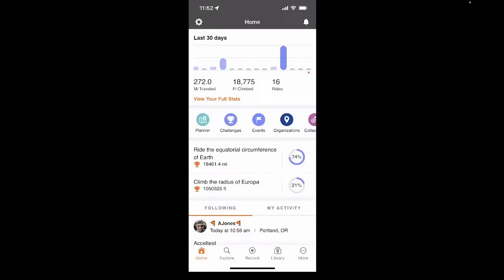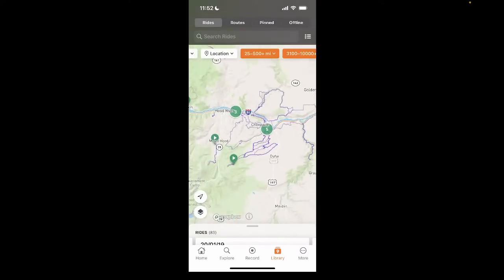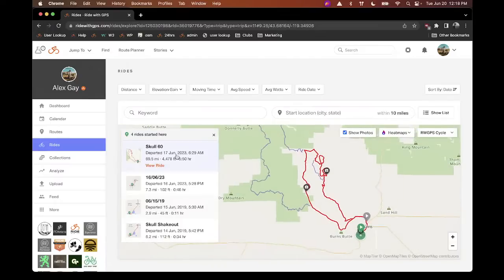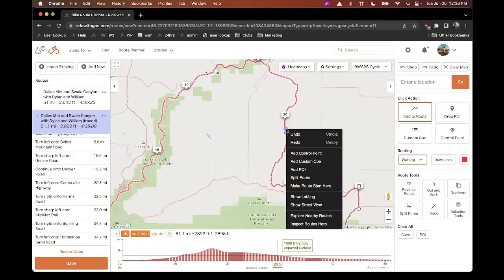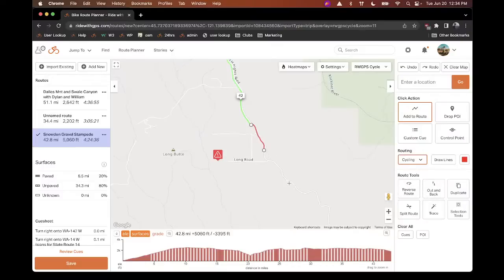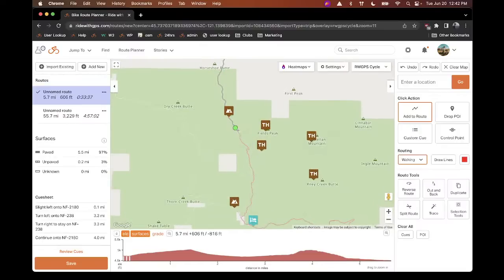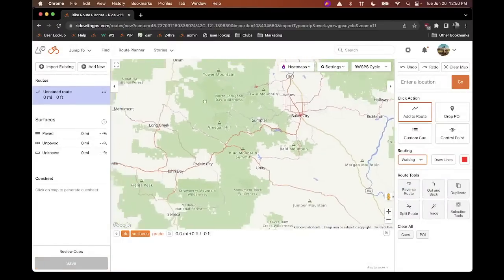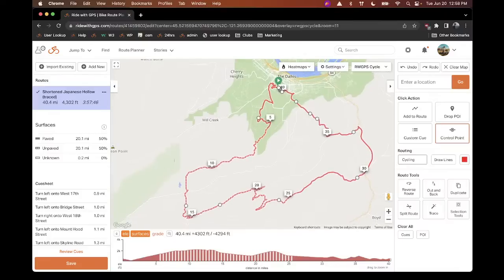Your Mobile Library, Visualized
This webinar will be an overview of our new Mobile Map View, Inspect tool, and Personal Heatmap in the Ride with GPS mobile app along with new route planner tools.